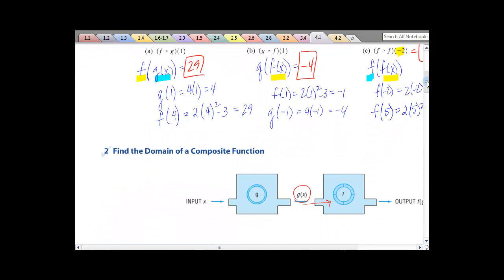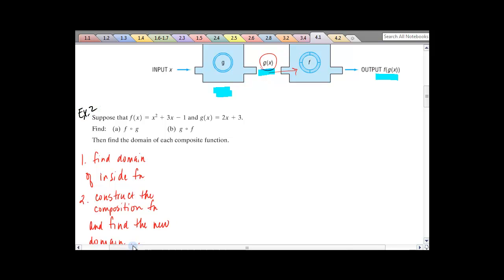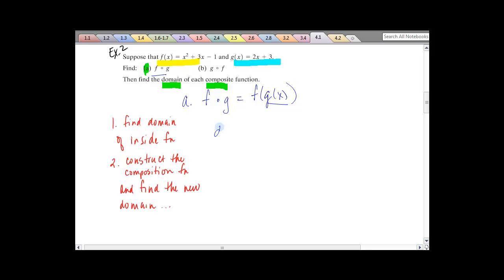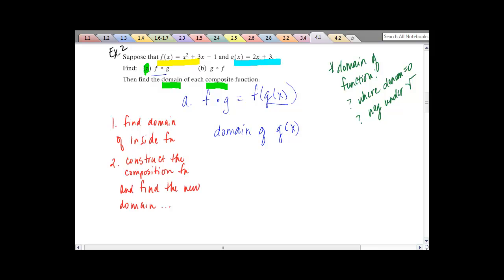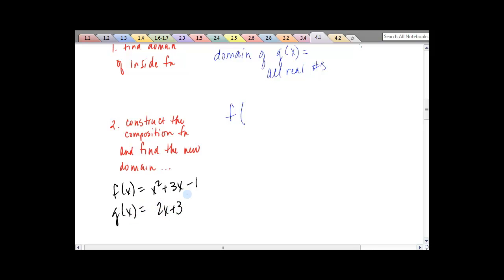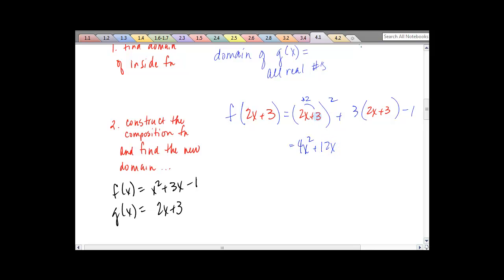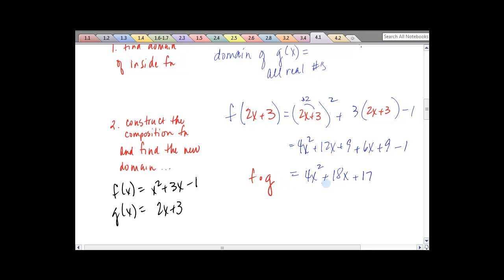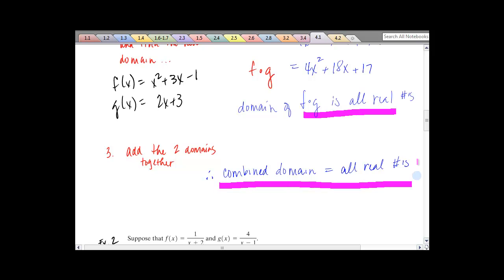Domain of Composite Function